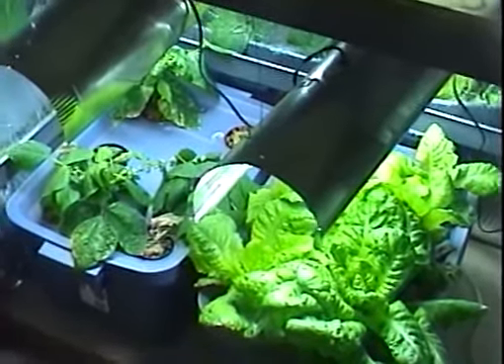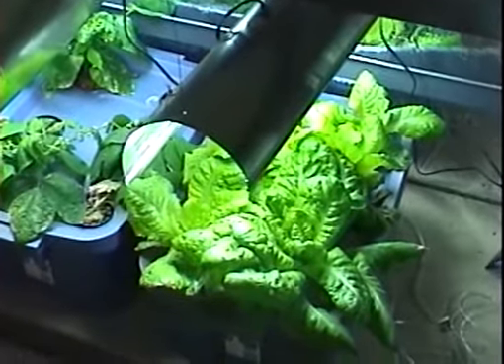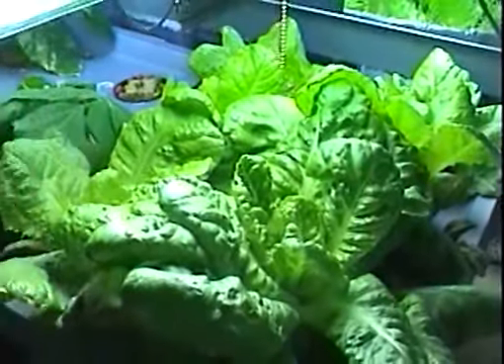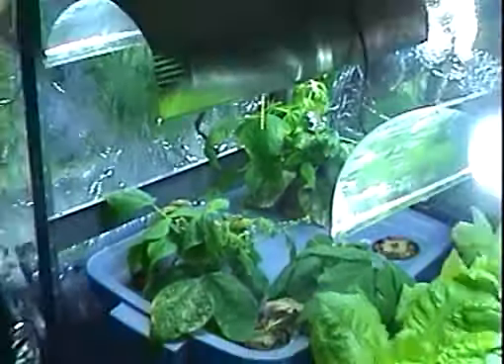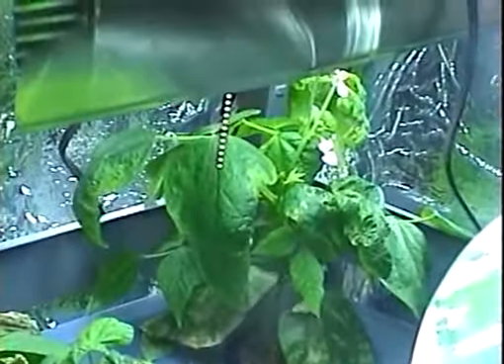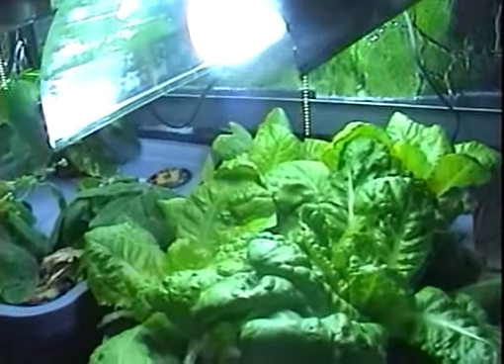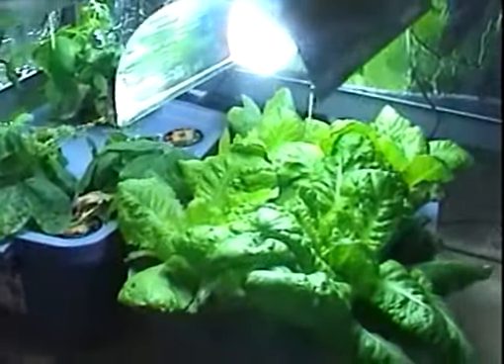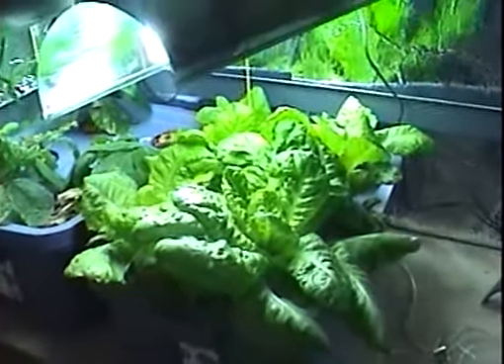My Cheap CFL Grow Light Fixture Results in Hydroponics (Lettuce and Beans)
This is a video showing hydroponic lettuce growing under the lights that I made in my other video "How To Build a CFL Grow Light Fixture - CHEAP!".  I've been making a video from seed to harvest using these lights along with a hydroponic system shown in this video.  I'll post that as soon as it's all together after my harvest.  Comments and suggestions welcome.  Take Care.